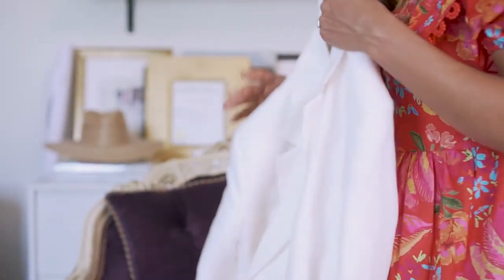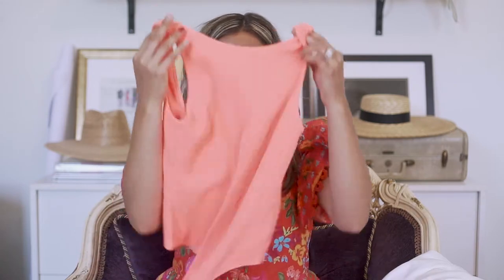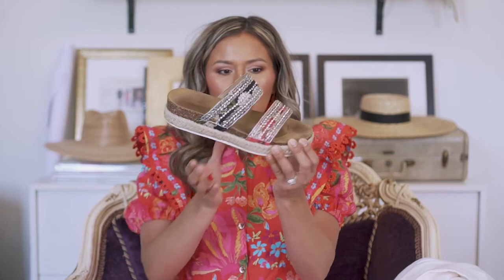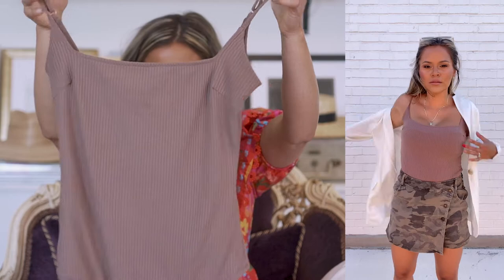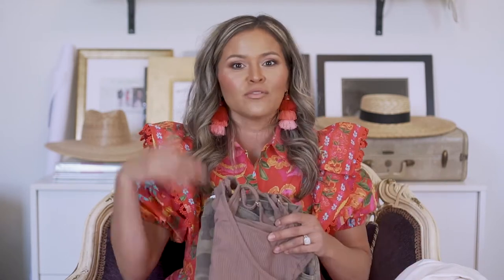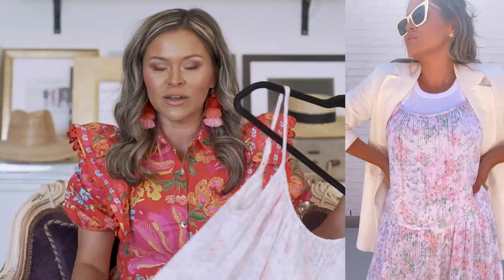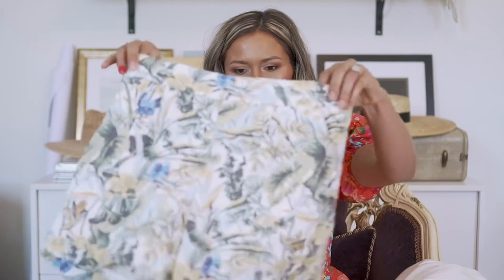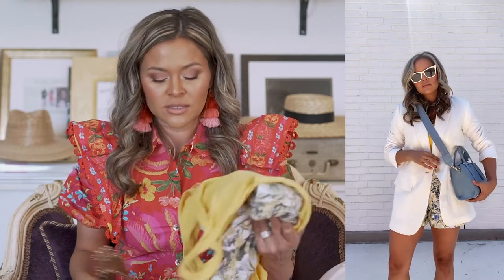7 Ways to Style a Linen Blazer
Today's video is all about that summer linen blazer. A great option for this summer heat.

I have linked some similar blazers, mine is old from H&M.

Option #5 (super similar to what I have)

Red sports bra
Favorite comfy shorts

Dress I am wearing

xx,
Jess